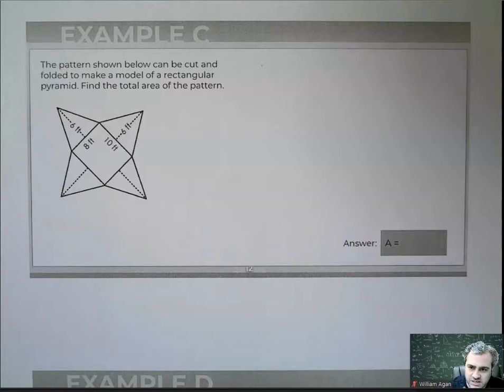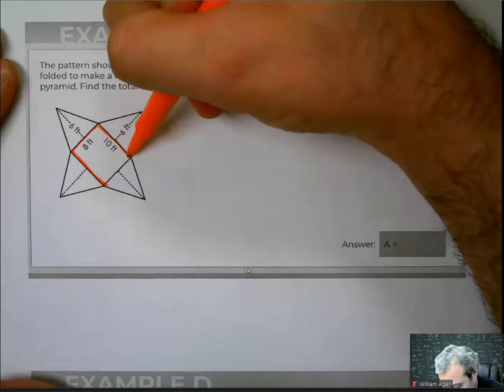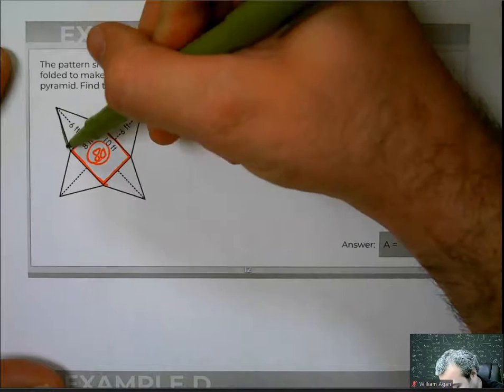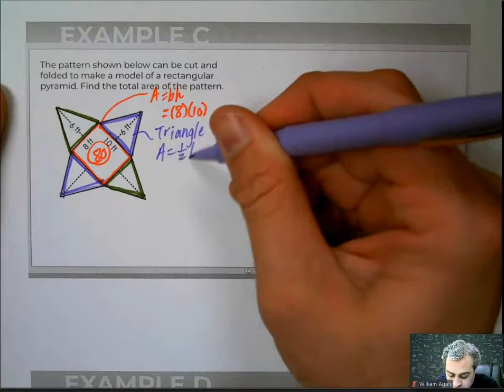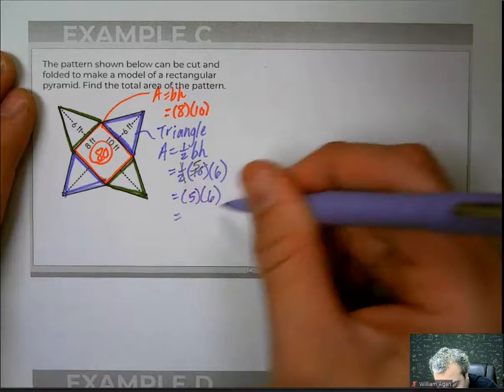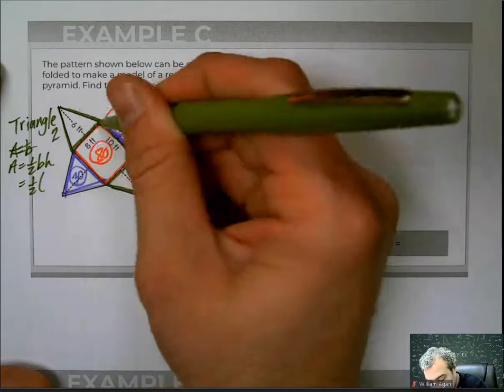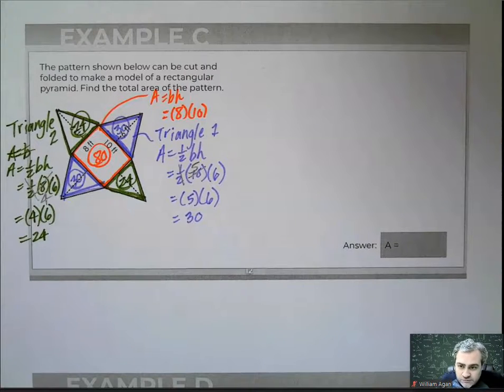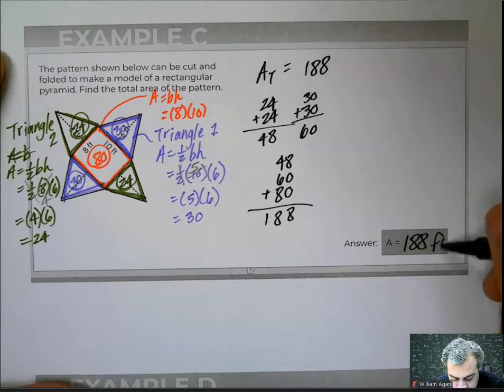Area: Composite Figures Example C